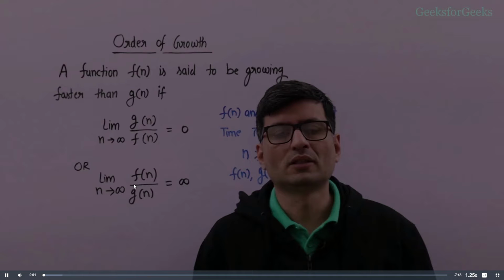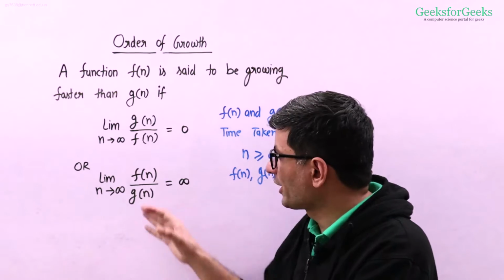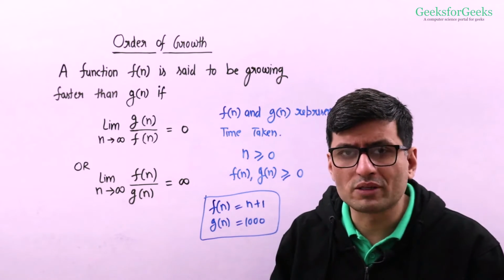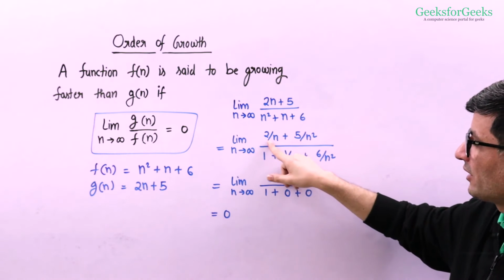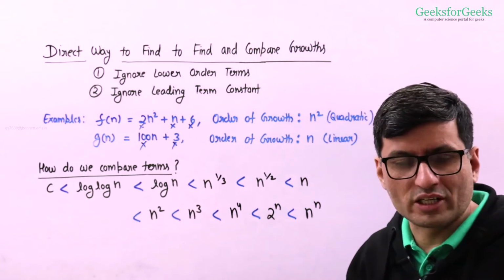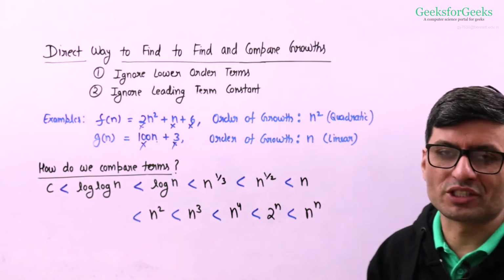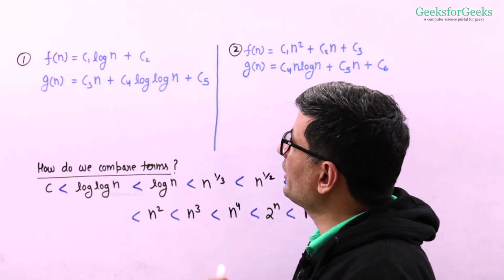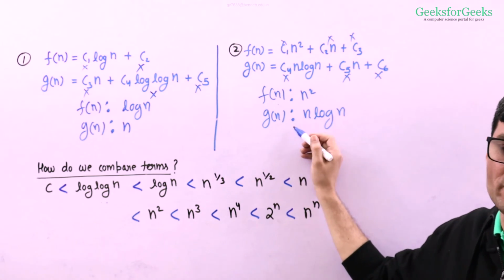INTRODUCTION - 3.Order of Growth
In this video, we will be learning the Order of Growth in terms of functions. We will also be learning about the direct way of comparing the order of growth of two functions.